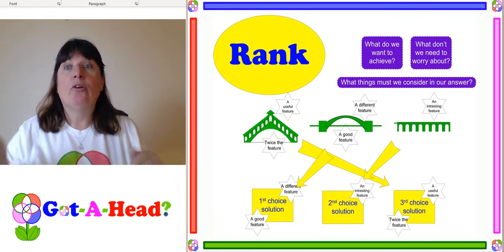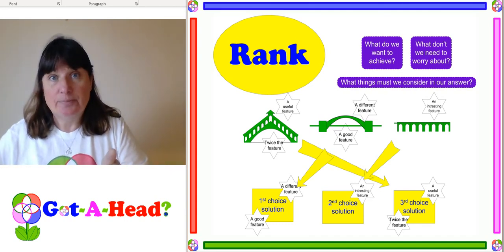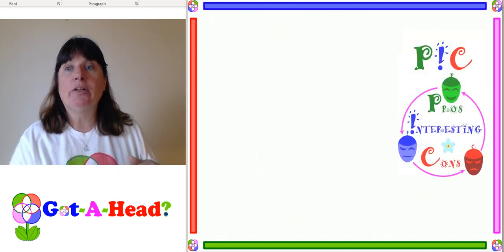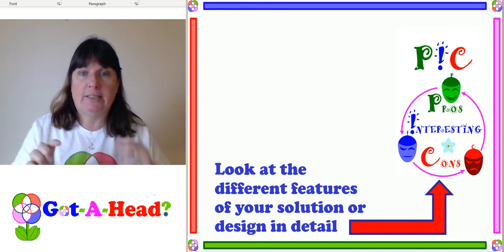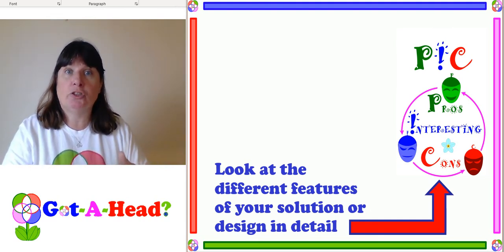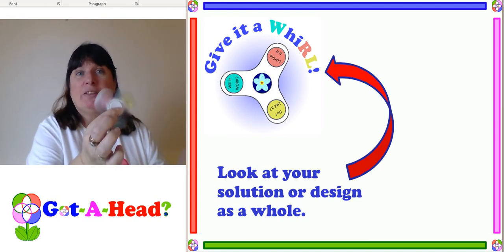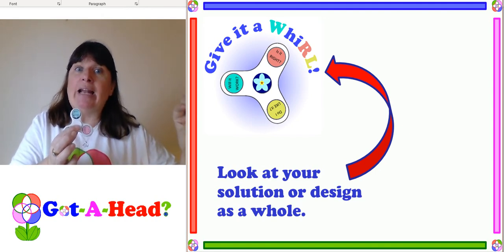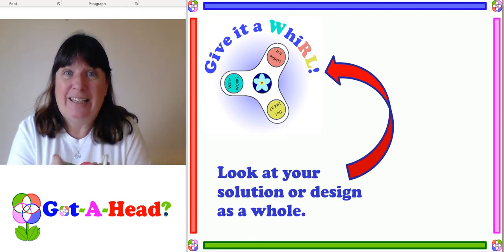R is for Rank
An explanation of how the Rank stage works within the QWERTY(R) staged thinking technique, with practical examples. Rank helps you choose the best solution to implement to answer your Question. It includes descriptions of the Forget-Me-Nots 'Give it a WhiRL!' and 'P!C' that will help you with your decision making.

As these clips have been produced for children to watch, either by themselves or with their parents, commenting has been turned off automatically.  If you would like to comment on what you have seen, on the technique, or on how you have used it, then you can contact us via our We'd be very happy to hear from you.